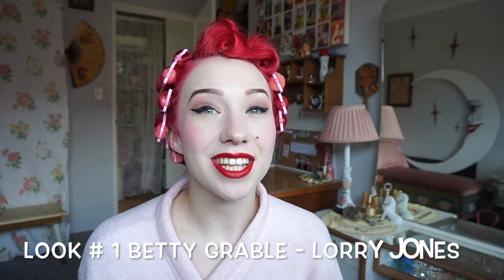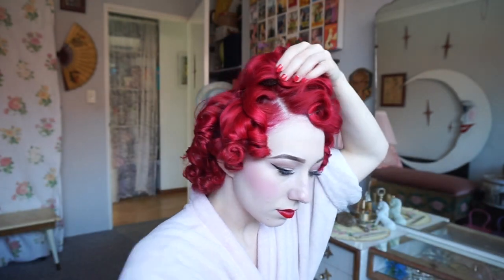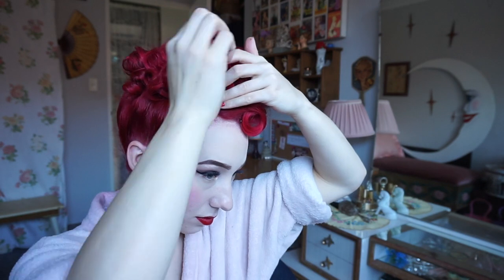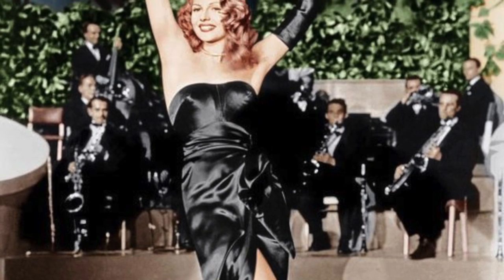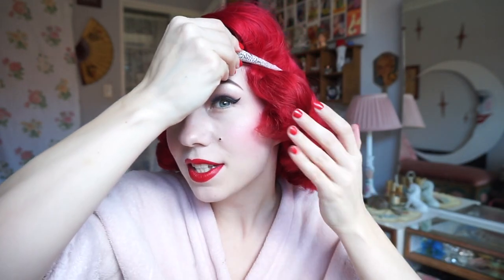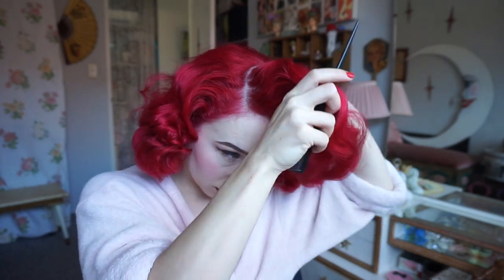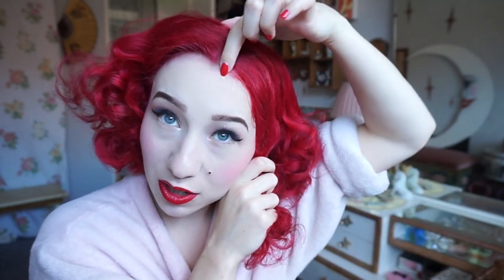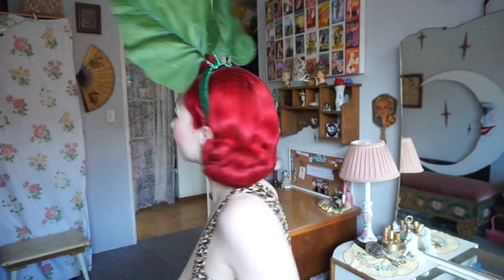Glamorous Pinup Halloween Looks - 2018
October is the month of Halloween and I've put together this fabulous little video featuring a tutorial sharing 4 glamorous Halloween ideas. I'll have a spooky halloween tutorial up very soon too!

Much love,
Miss Lady Lace